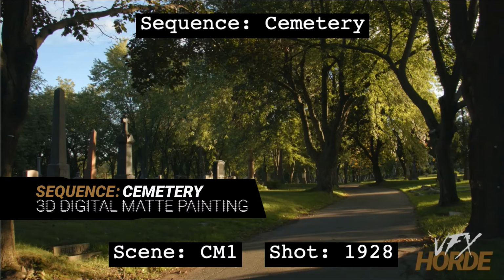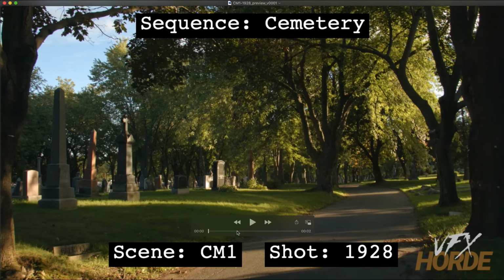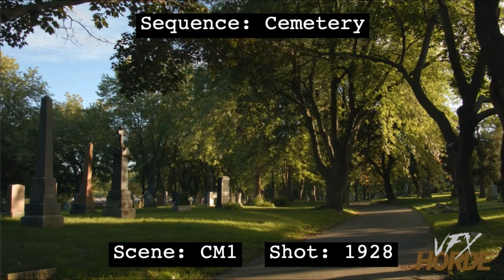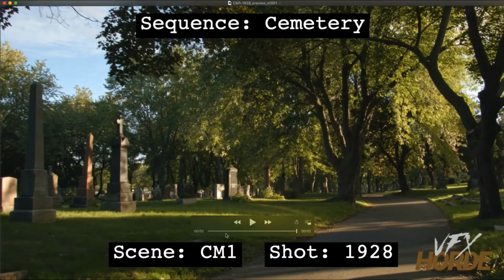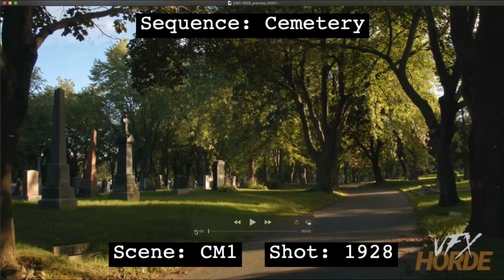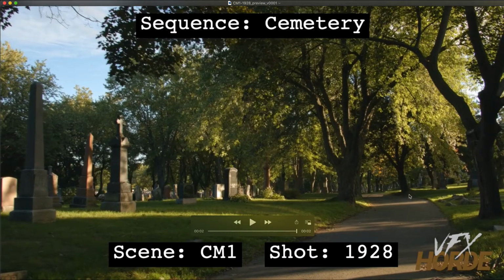CM1-1928_DMP Shot Brief